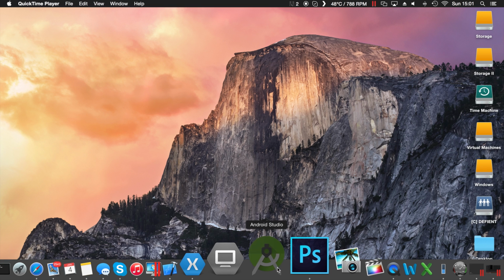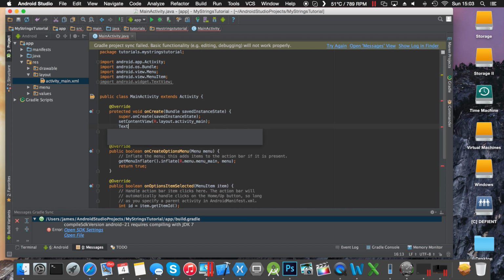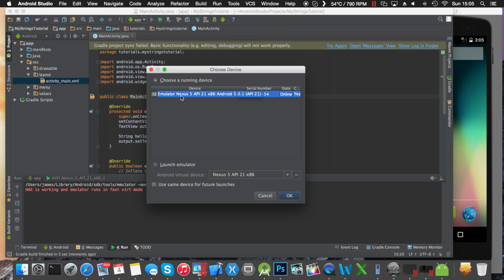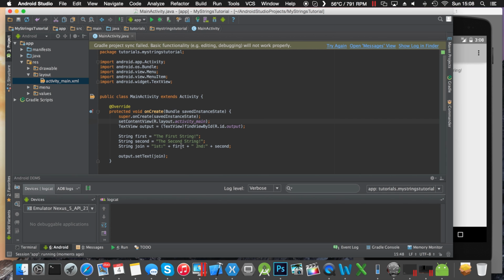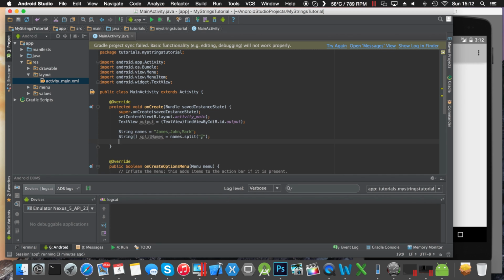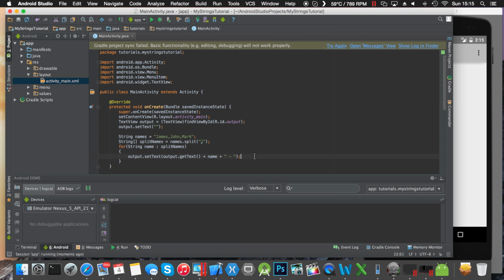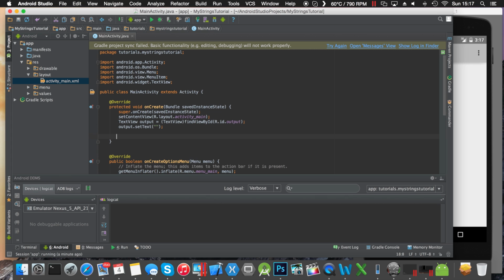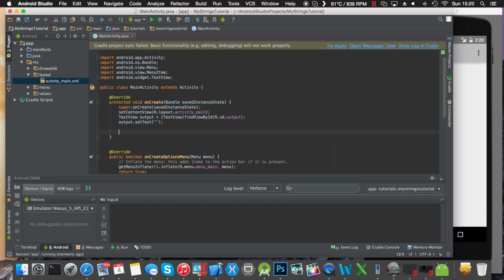Working with Strings - Java - Android Studio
Learn how to perform string operations while developing Apps for Android using Android Studio.